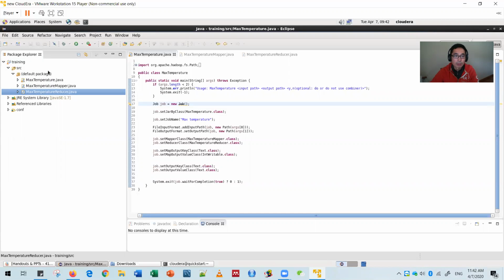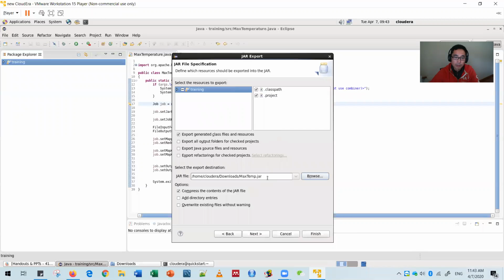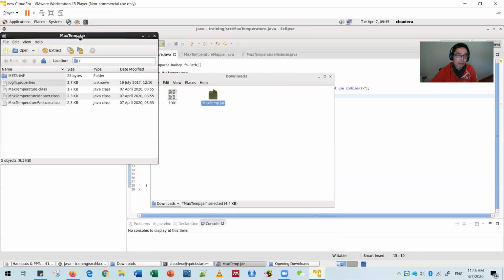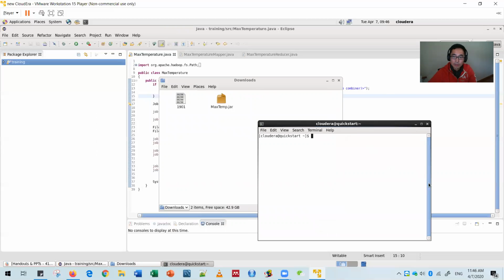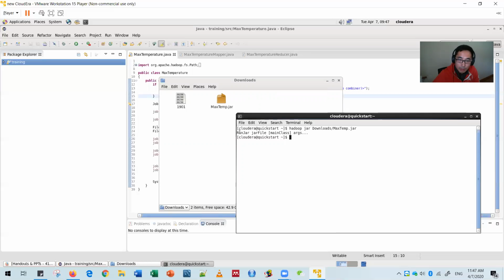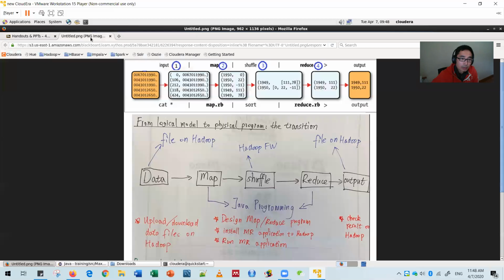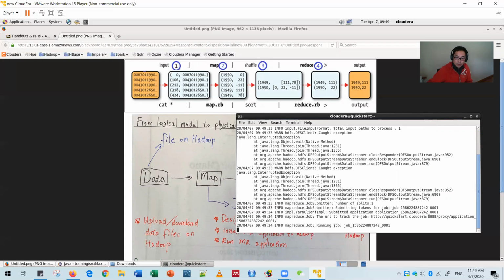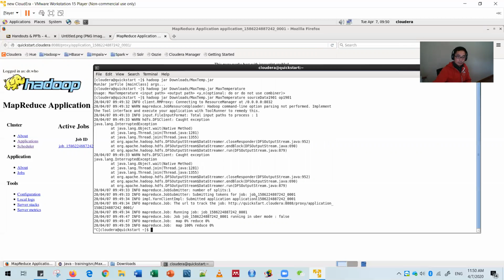Developing MR app - 4 Pack and Run it!